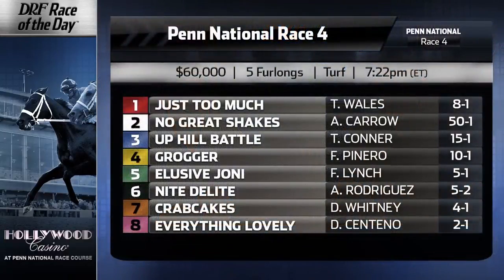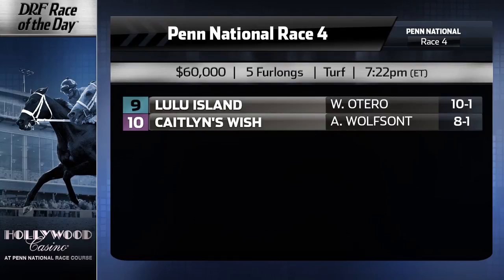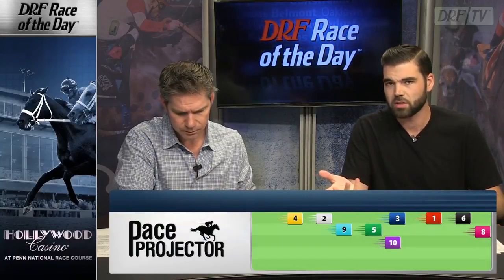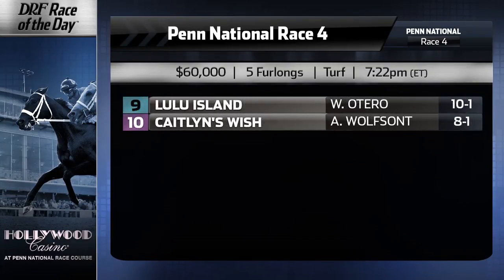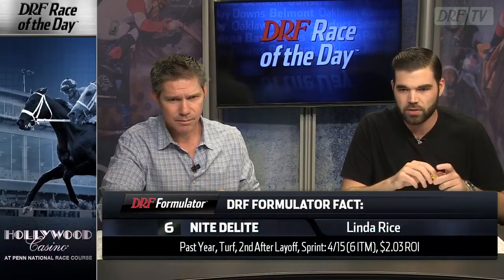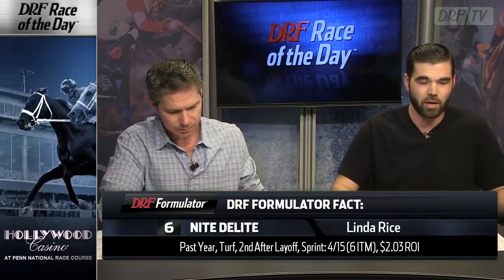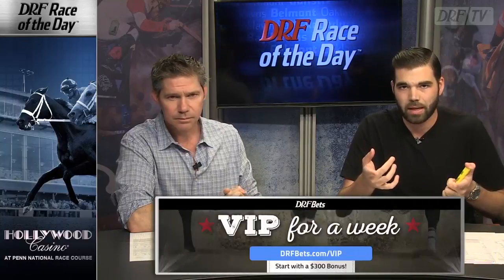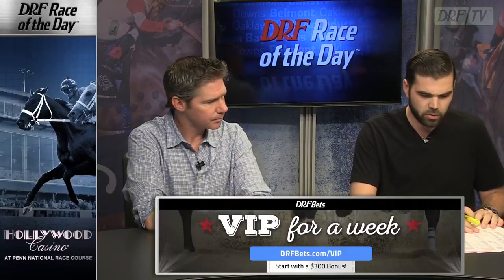Wednesday Race of the Day - Penn National Race 4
DRF handicappers preview this Allowance race featuring Everything Lovely. Head to DRF's Race of the Day to download a free PP of this race.